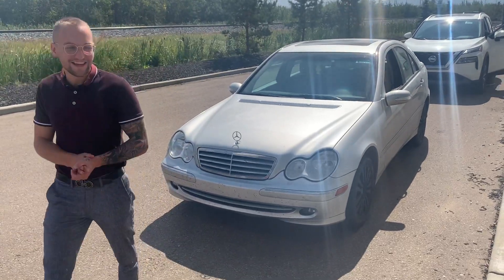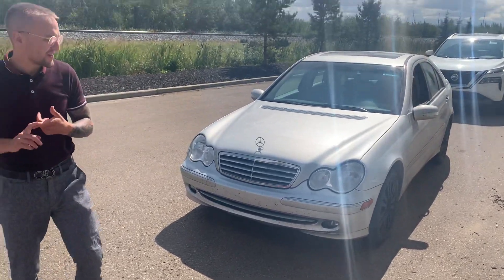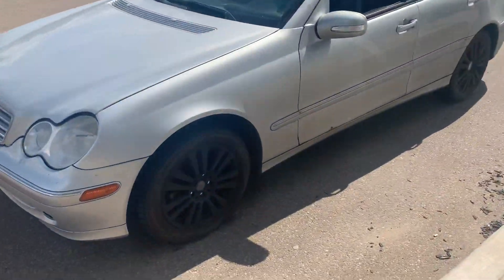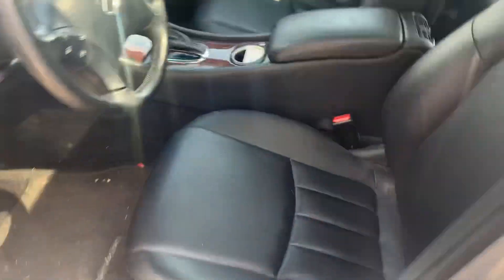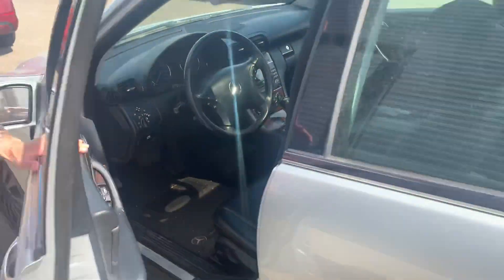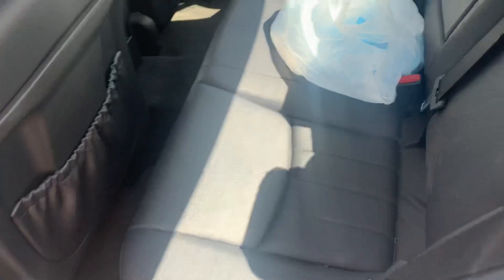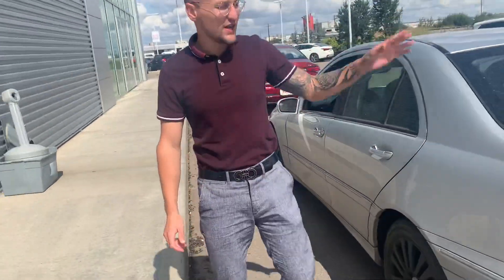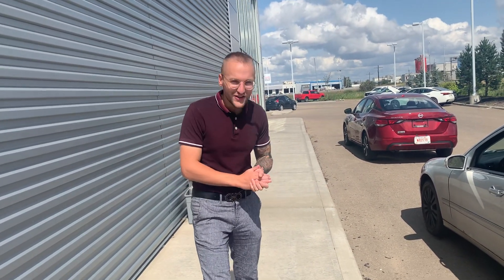The Mercedes Benz c230!!